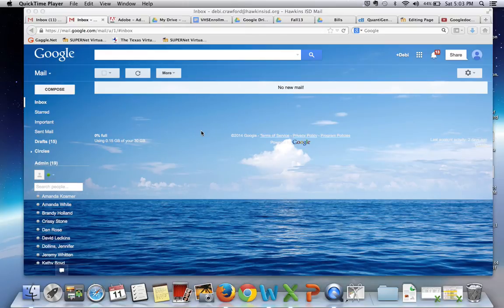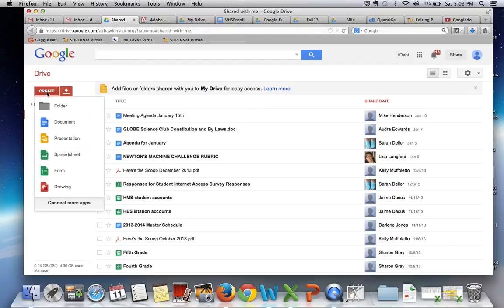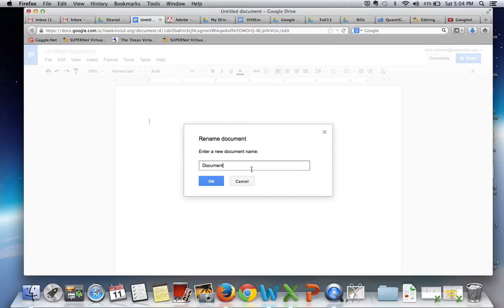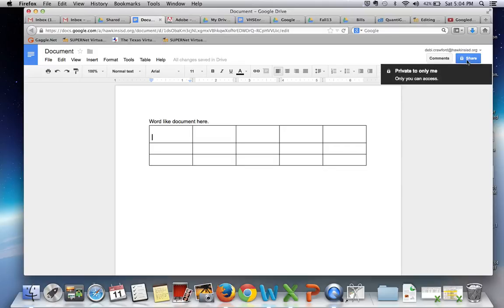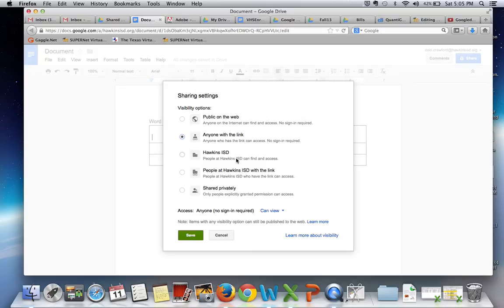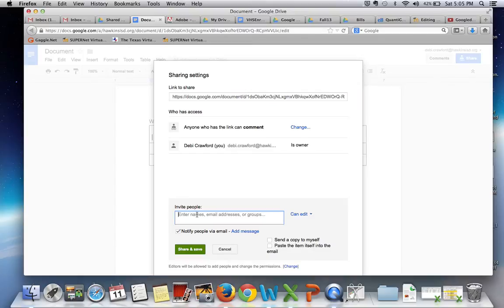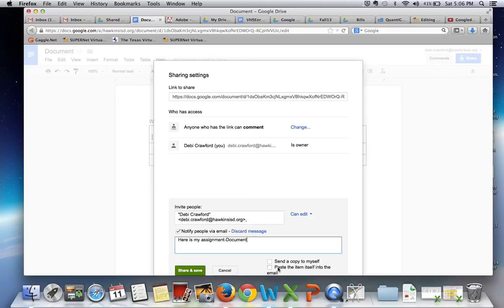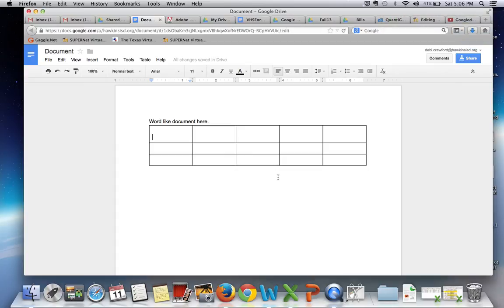Creating and Downloading Googledoc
directions on how to create then download a googledoc as a pdf file.